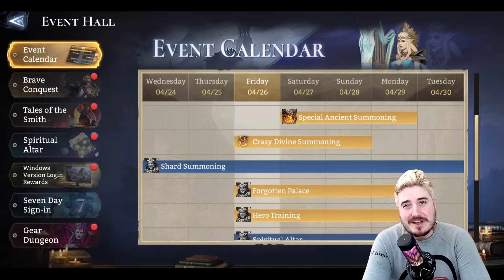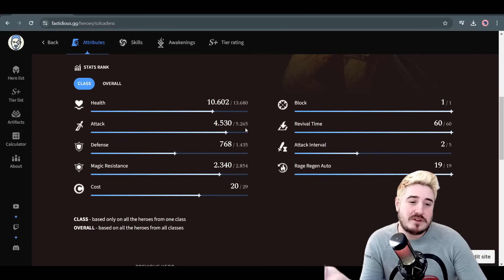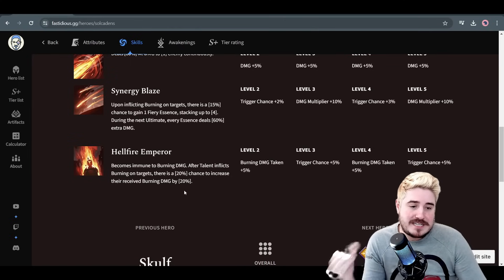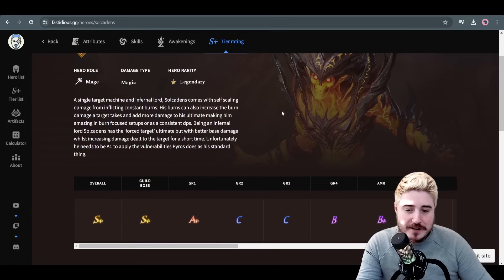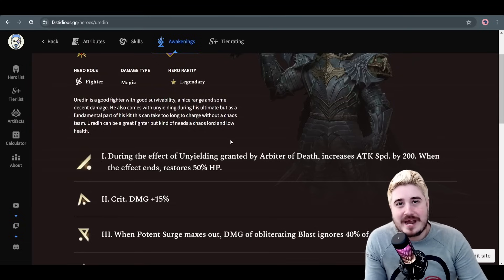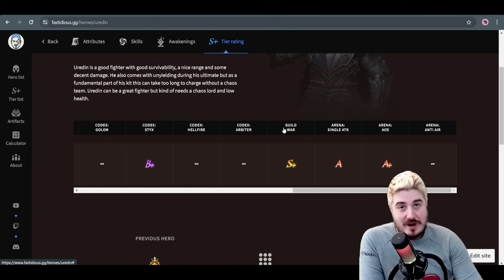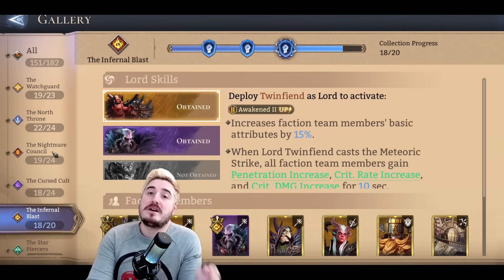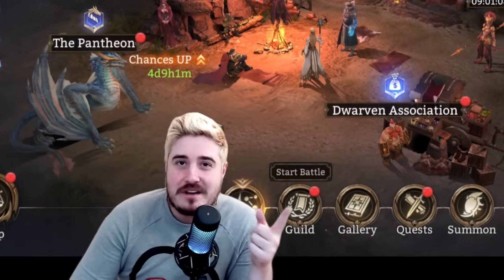Solcadens & Uredin - SHOULD YOU SUMMON? Answer for Each Spender Type SYS ⁂ Watcher of Realms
Should you summon on this weekend's banners in Watcher of Realms? In this video, I answer the question whether players should summon on the the 10x Special Ancients Banner for the Legendary Infernal Lord Solcadens and Legendary Chaotic Cultist Fighter Uredin! I breakdown my thoughts based on each spending group of players to try to give as complete a view of my views and feelings as I can. Thanks guys - hope this helps you decide 😄 Enjoy!